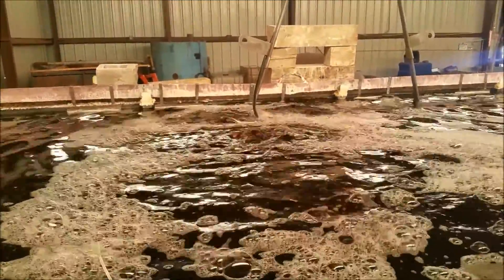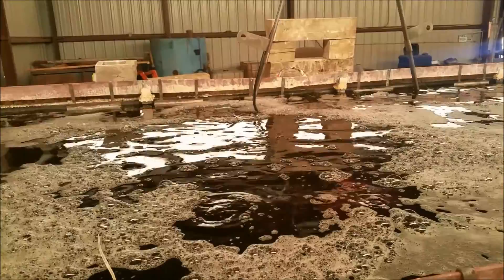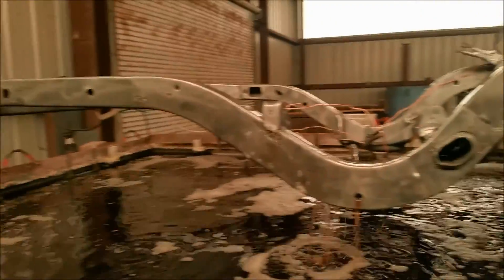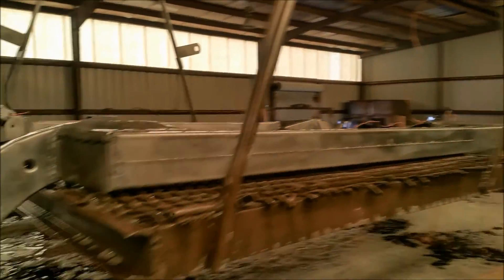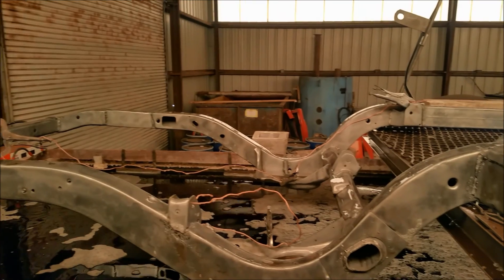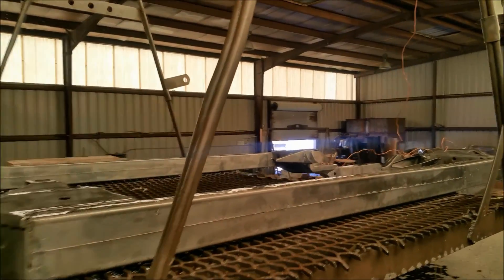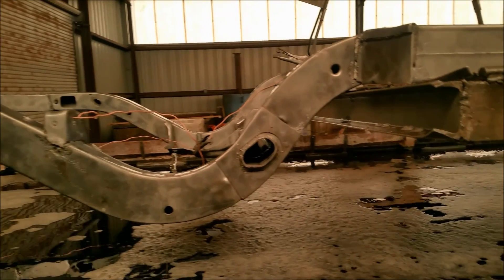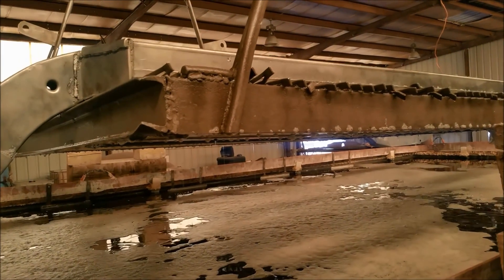Rust Removal: Ford Galaxie Frame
Electrolytic rust removal on a Ford Galaxie frame. Yes, it is just as clean on the inside as it is on the outside. We could show you how to remove rust from your frame or vehicle, or better yet we can derust it for you!